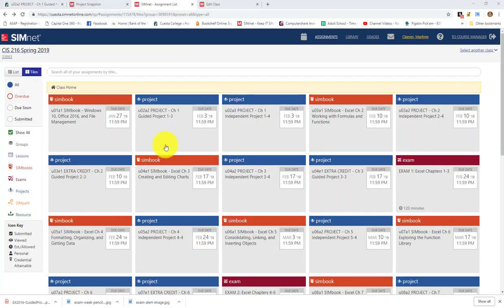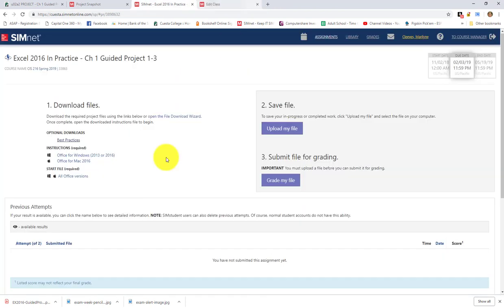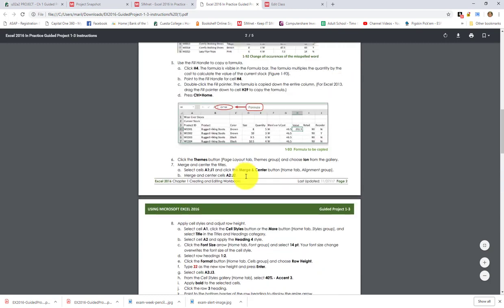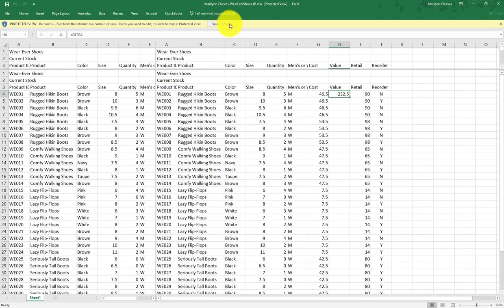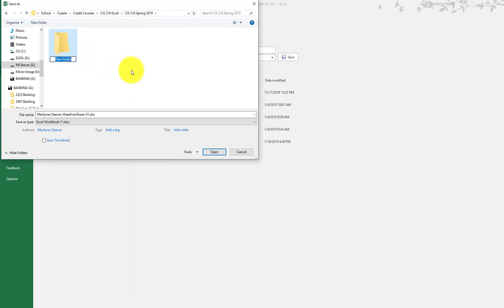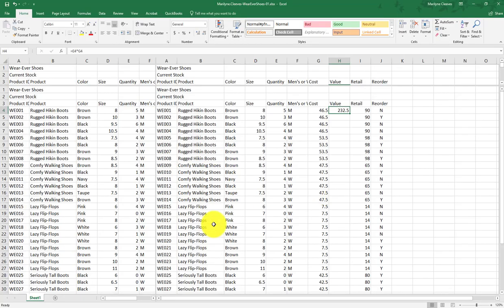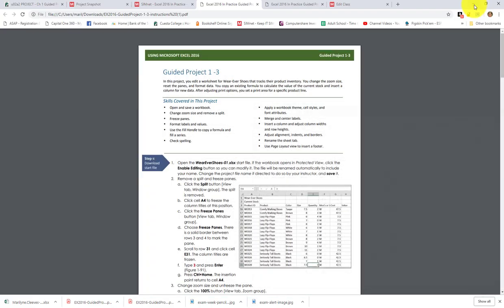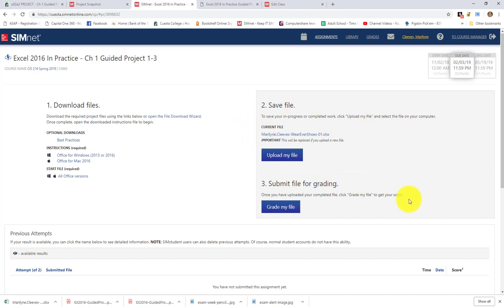SUBMITTING YOUR FIRST SIMNet PROJECT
Brief video explaining how to submit the SIMNet projects correctly.